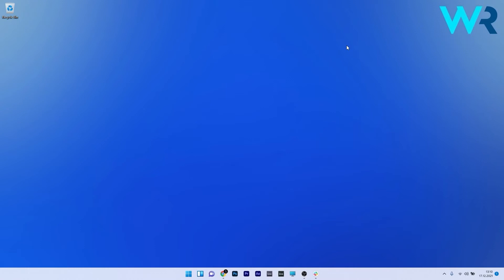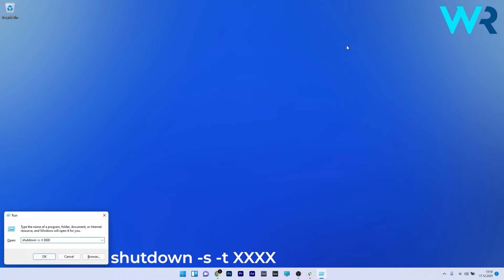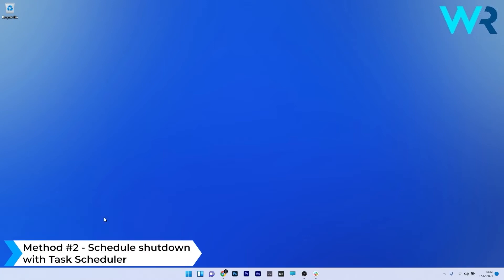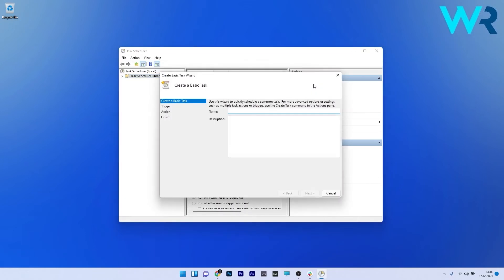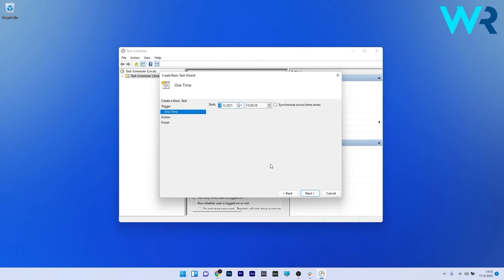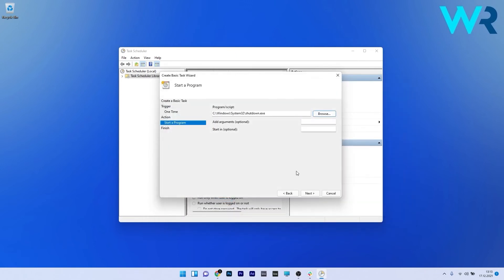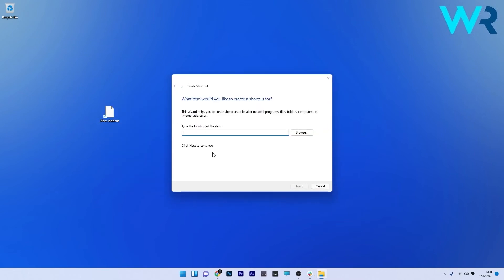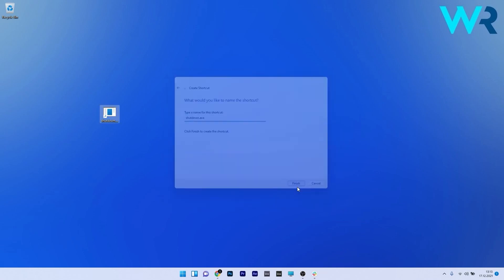How to schedule shutdown in Windows 11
| ⚙️Try Fortect to fix and optimize your PC like a Pro

Interested in how to schedule shutdown in Windows 11?
Here are a few cool ways you can schedule your PC to shutdown in Windows 11. They are super easy to learn so make sure to check them out!

Commandlines:
shutdown -s -t XXXX
shutdown -a

0:00 - Intro
0:12 - Schedule shutdown with Run
0:48 - Schedule shutdown with Task Scheduler
1:46 - Set up a shutdown timer desktop shortcut